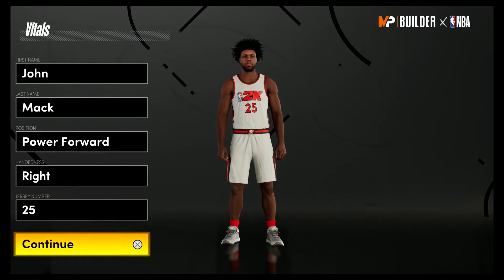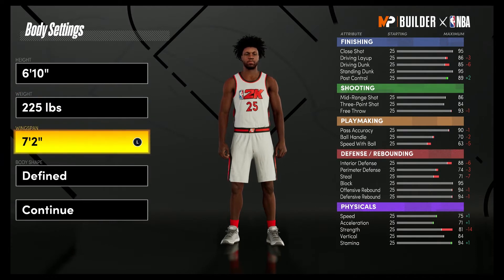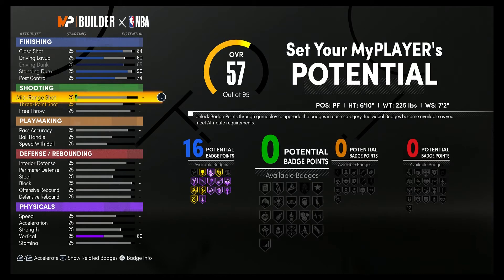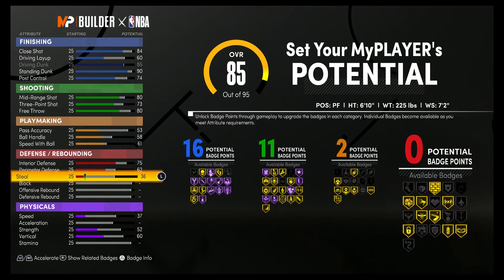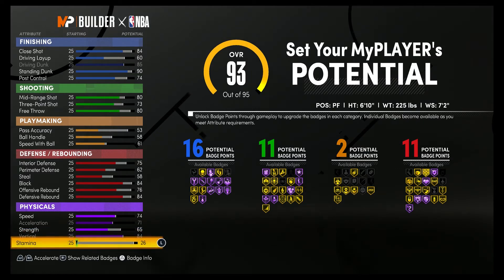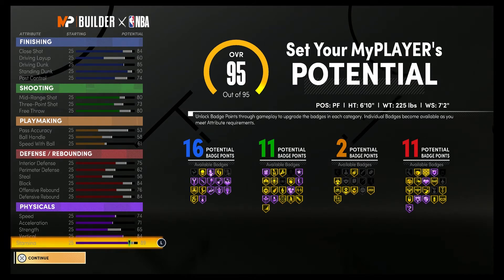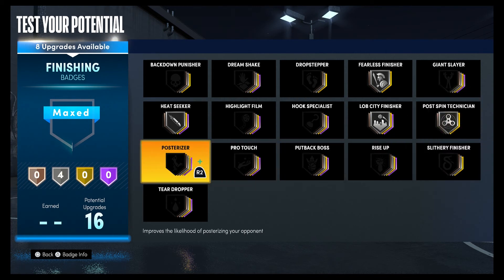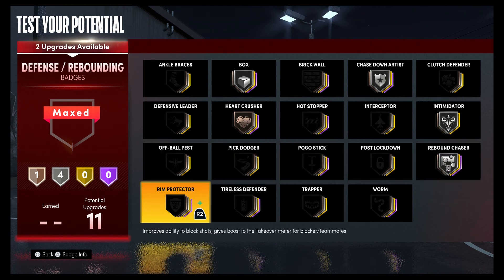NBA 2K21 NEXT GEN JALEN SMITH BUILD IS A FLOOR SPACING SHOTBLOCKER - SHOOT CONTACT & RIM PROTECT!